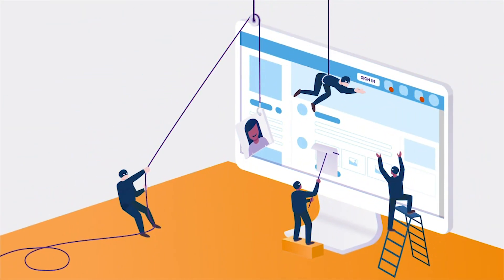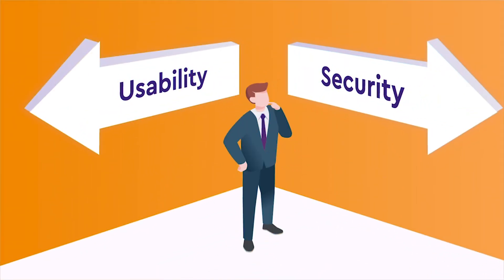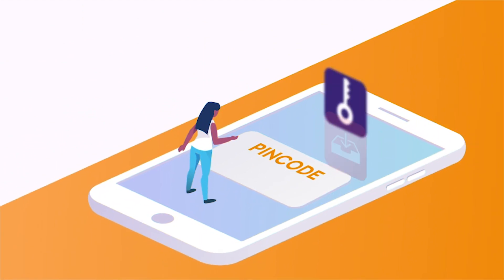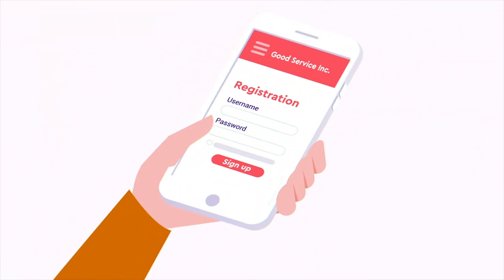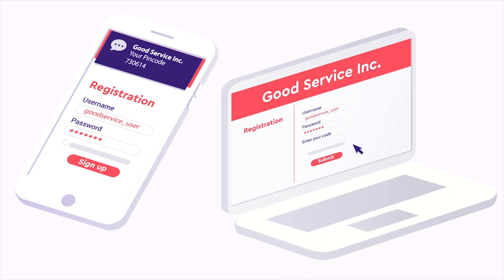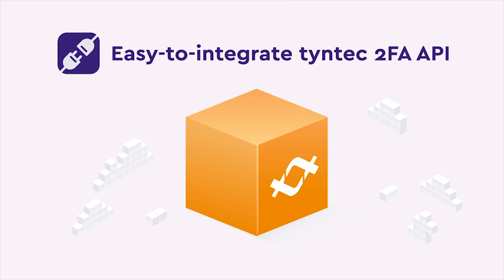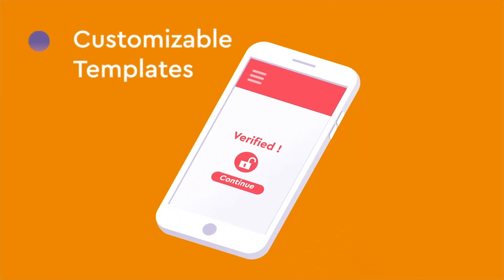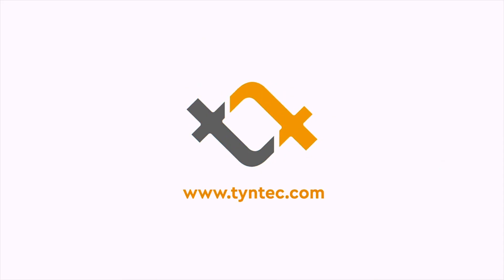Authentication made easy and userfriendly: tyntec 2fa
Combine a unique identifier device (aka a mobile phone) with contextual data, and you have secure, user-friendly two-factor authentication.